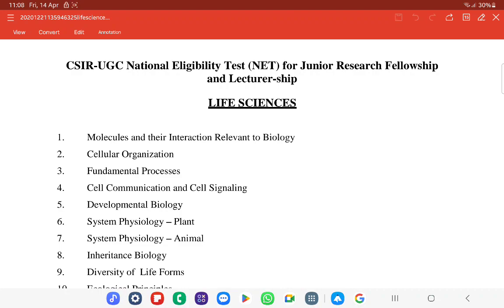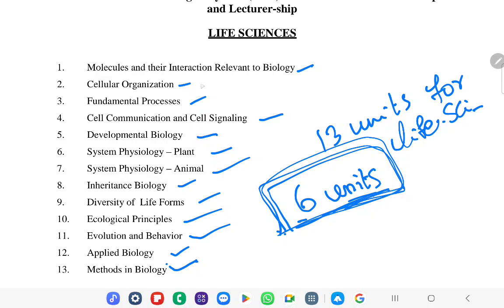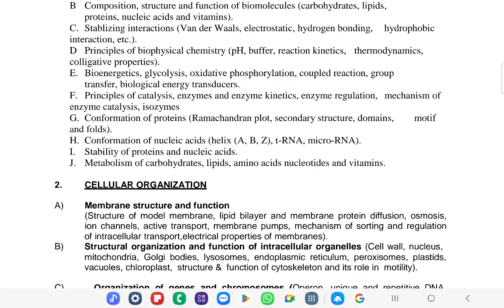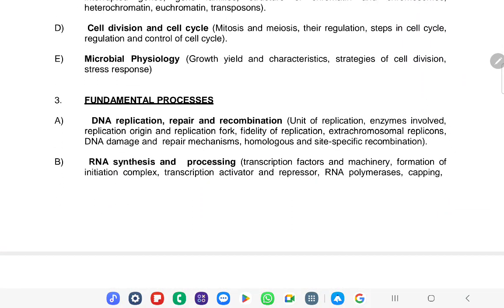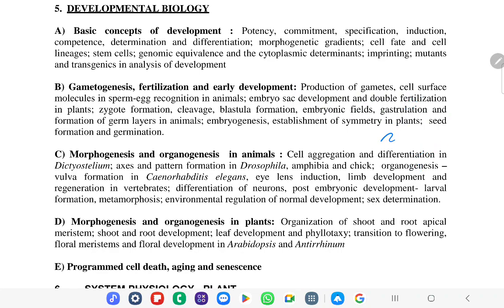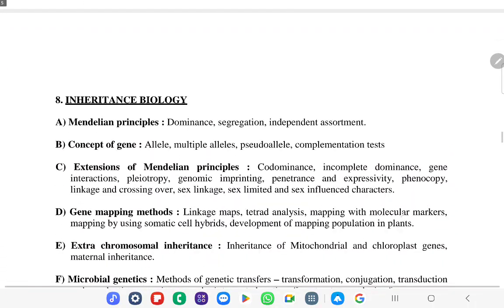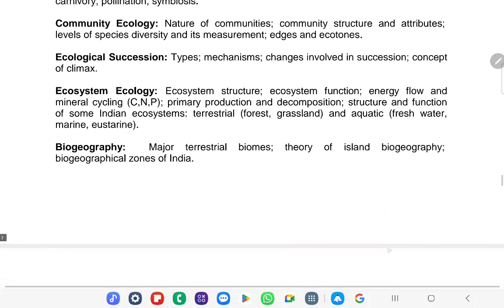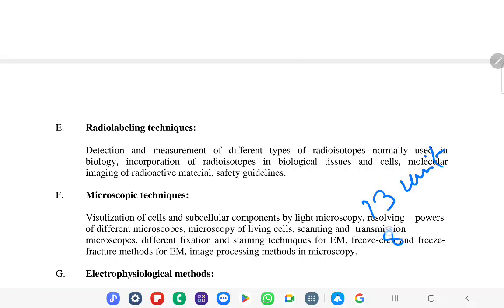Syllabus for CSIR NET Life science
Detailed information and explanation about the CSIR NET  LIFE SCIENCE SYLLABUS